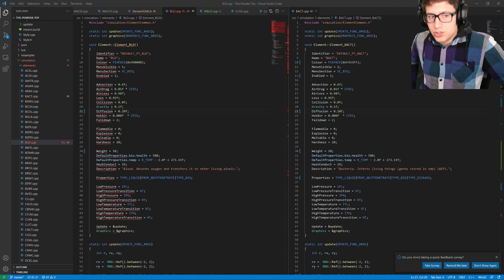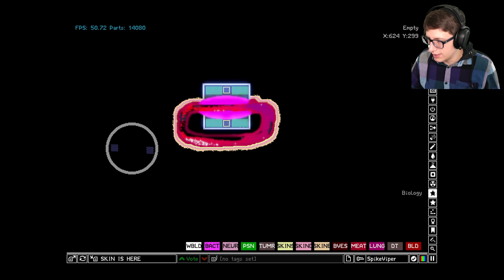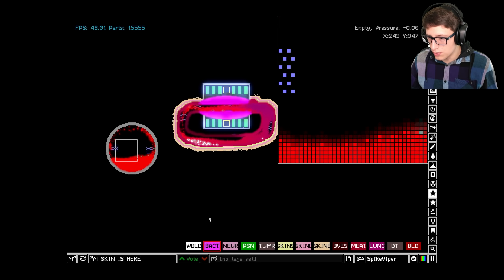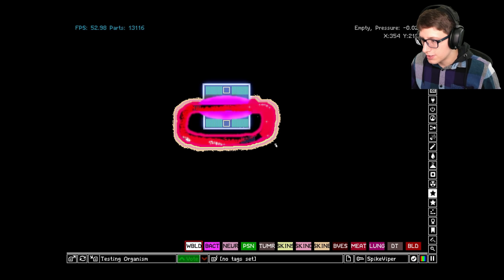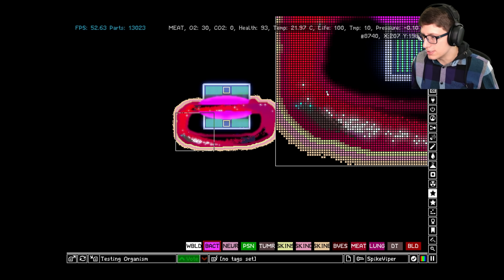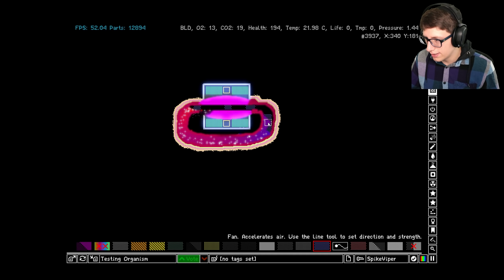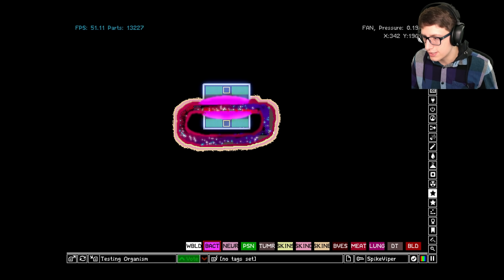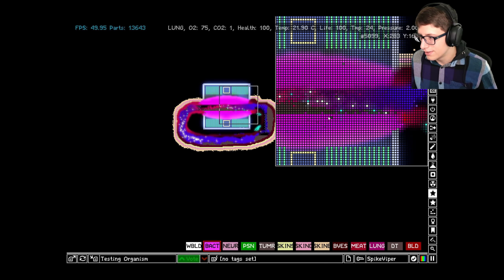IMMUNE SYSTEMS in The Powder Toy! [DL in Desc!]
We add white blood cells to The Powder Toy, allowing even more crazy biological creations!